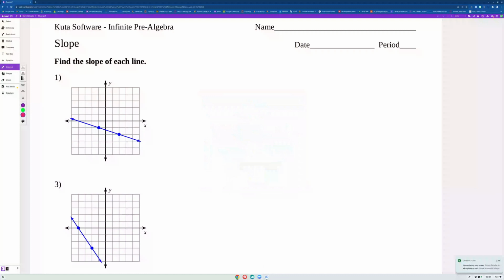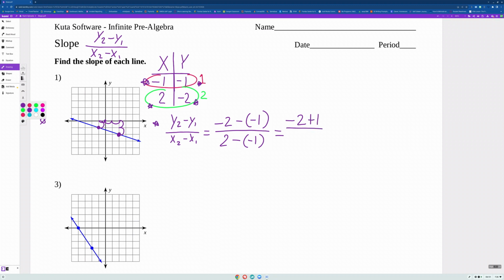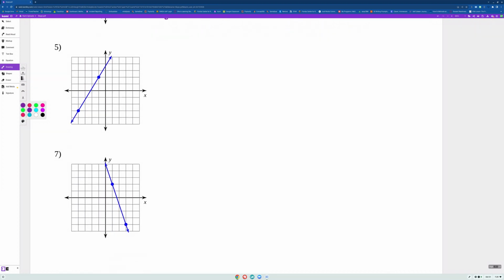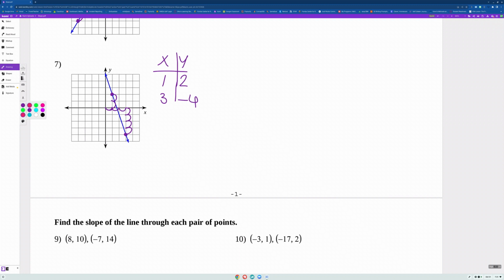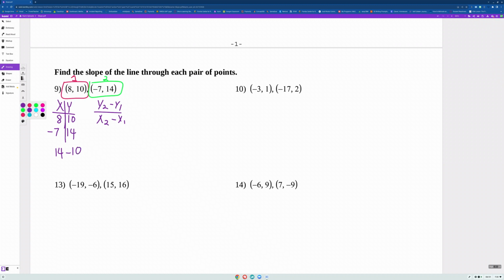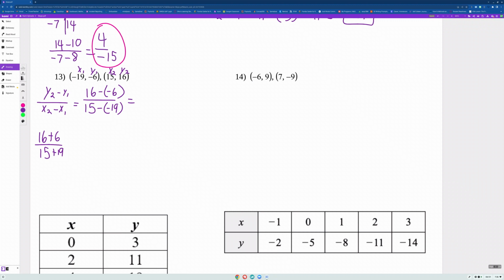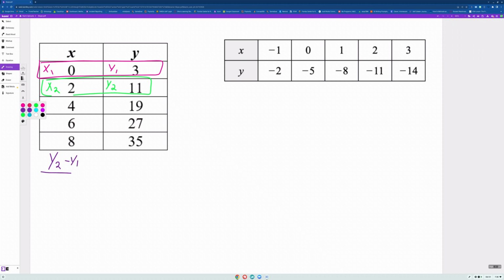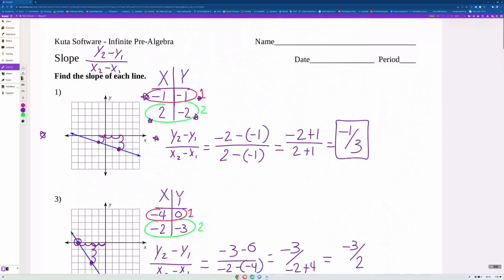Calculating Slope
In this video, we will review the definition of slope as well as review the formula and how to solve.